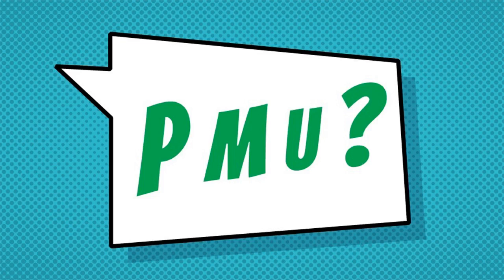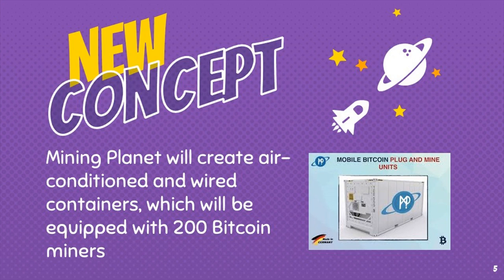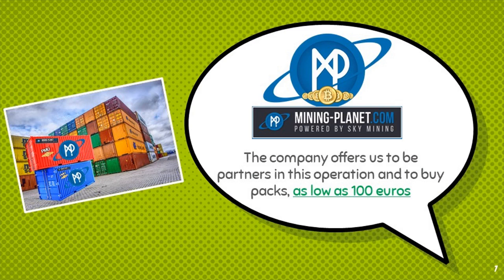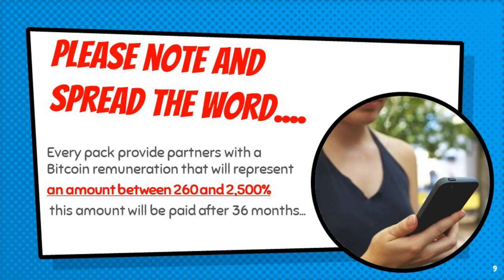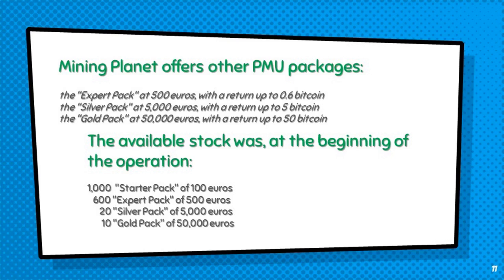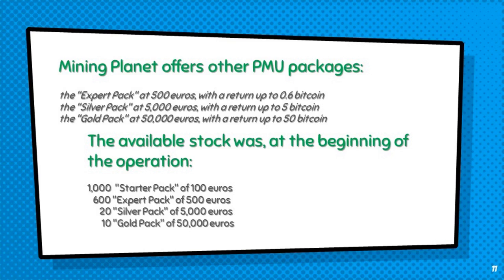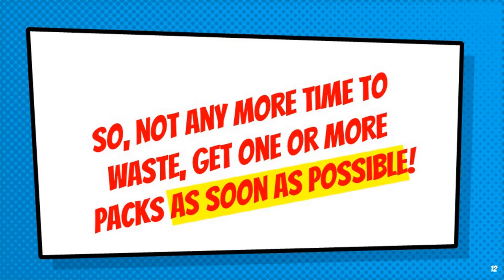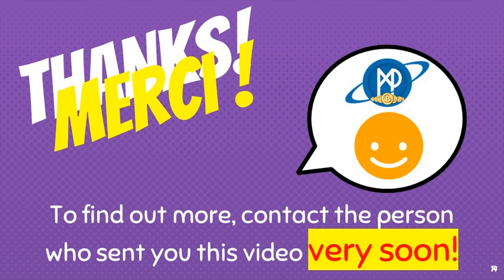⛏⛏ 🌍 ⛏ 🌍 Pack PMU - Mining Dream Team - Mining Planet - Bitcoin⛏⛏ 🌍 ⛏ 🌍